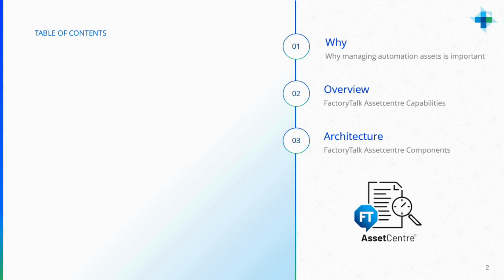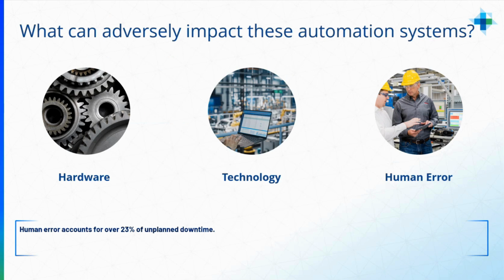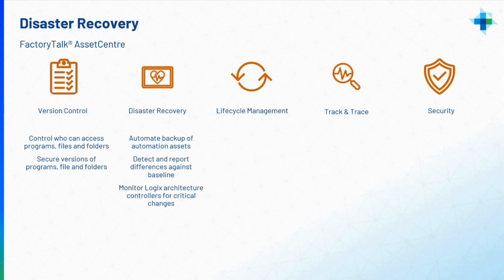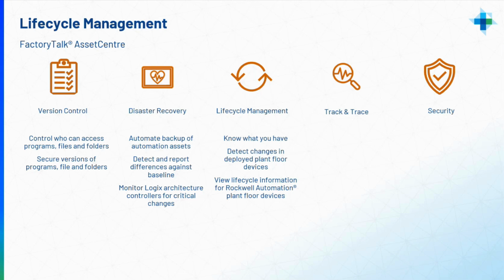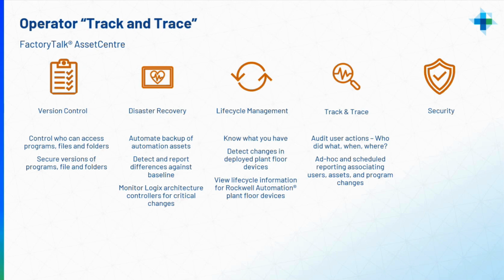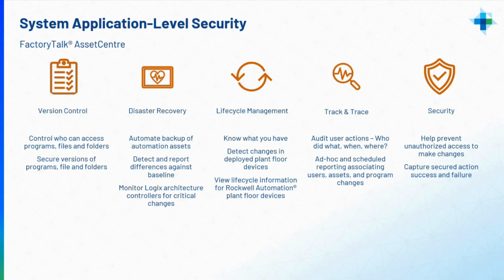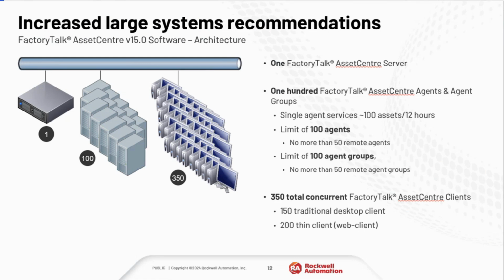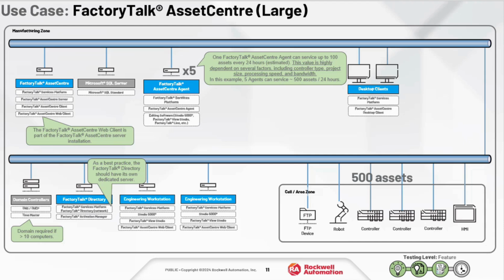Talk Tech with Turtle – FactoryTalk AssetCentre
This session explains why managing automation assets is essential in modern industrial environments with large numbers of devices, files, and configurations. It outlines how FactoryTalk AssetCentre addresses challenges such as lifecycle visibility, cybersecurity demands, and access control through centralized management and role-based security. The presentation also covers AssetCentre’s core components, system architecture, scalability guidelines, and best practices for deployment and disaster recovery.

Information Presented by: Alan Chao – Automation Specialist

Turtle is the sole authorized distributor for Rockwell Automation in the following areas:

New Jersey - Sussex, Passaic, Bergen, Morris, Essex, Hudson, Hunterdon (East of Route 31), Somerset, Union, Middlesex, Monmouth and Ocean.

New York - Bronx, Dutchess, Kings, Nassau, Manhattan, Orange, Putnam, Queens, Rockland, Suffolk, Sullivan, Ulster (South of Route 28 excluding the township of Kingston) and Westchester.

To find your local distributor please check Rockwell Automation’s Distributor Locator